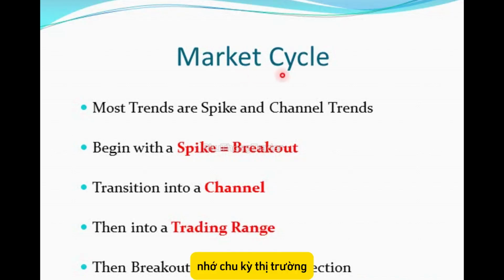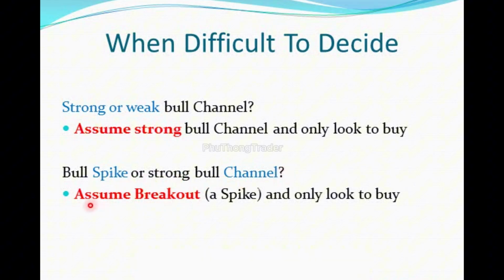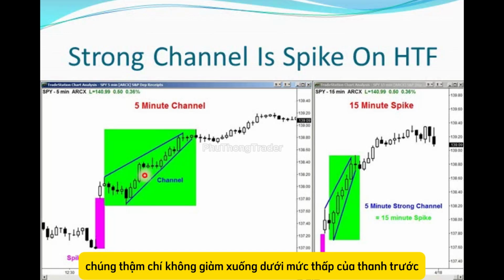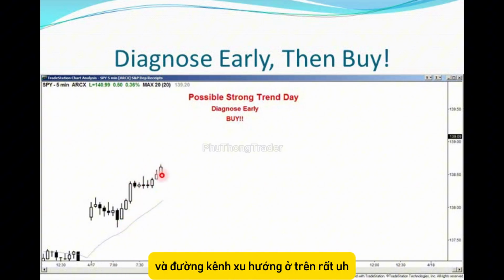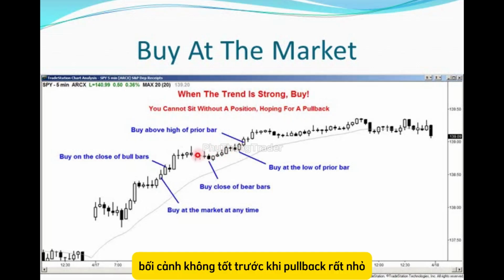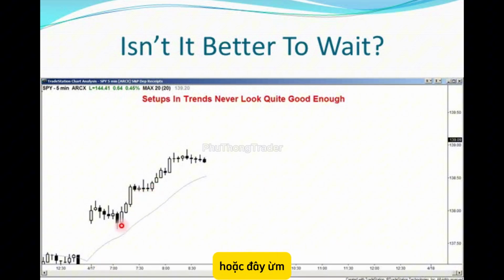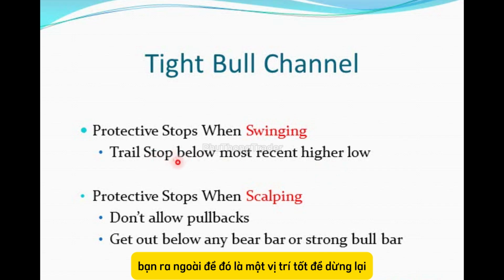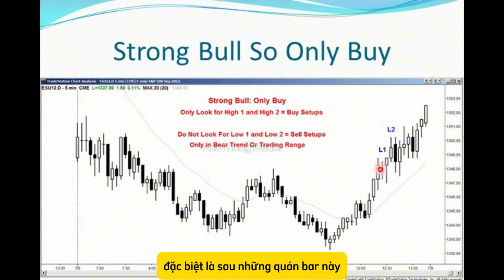Khoá Học Price Action - Phần 40 | Cách Giao Dịch Hiệu Quả Với Kênh Giá Tăng Mạnh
📈 Kênh giá tăng mạnh – Cơ hội vàng hay tín hiệu đảo chiều sắp tới?
Trong Khoá học Price Action - Phần 40, chúng ta sẽ cùng tìm hiểu cách xác định một kênh giá tăng mạnh, dấu hiệu xác nhận xu hướng tiếp diễn và cách tận dụng cơ hội giao dịch hiệu quả trong một thị trường đang có đà tăng trưởng. Tuy nhiên, không phải lúc nào giá cũng tiếp tục đi lên – vậy làm sao để nhận biết kênh giá sắp bị phá vỡ?

📌 Nội dung chính trong video:
✅ Kênh giá tăng mạnh là gì? Cách xác định và vẽ chính xác trên biểu đồ
✅ Dấu hiệu xác nhận một xu hướng tăng mạnh mẽ
✅ Khi nào nên tham gia giao dịch và khi nào nên cảnh giác với bẫy tăng giá
✅ Phân tích biểu đồ thực tế để tìm điểm vào lệnh tối ưu

Nếu bạn có bất kỳ câu hỏi nào, hãy để lại bình luận – mình sẽ phản hồi nhanh nhất có thể!